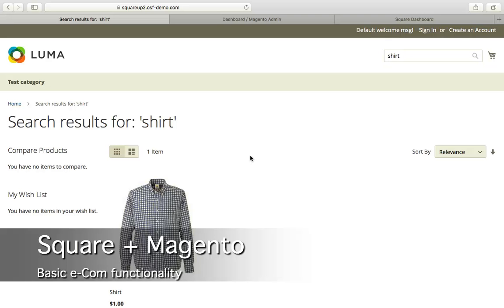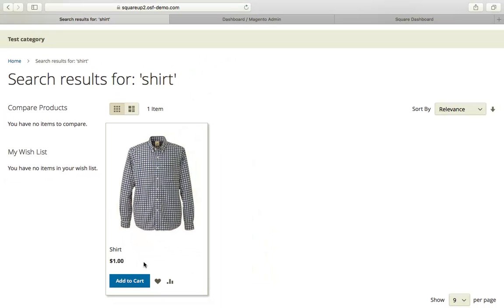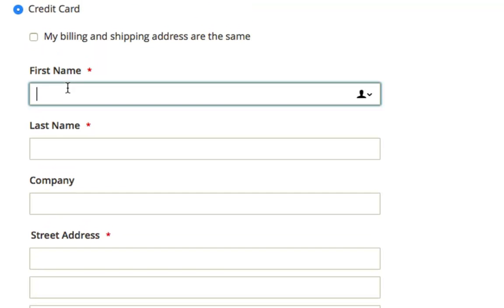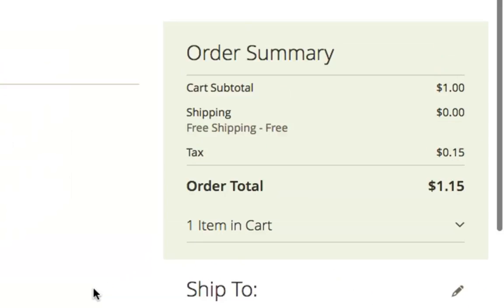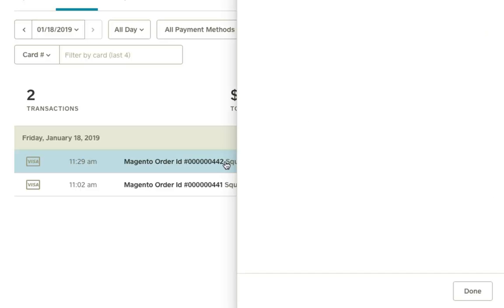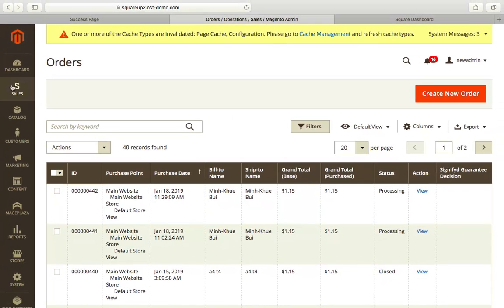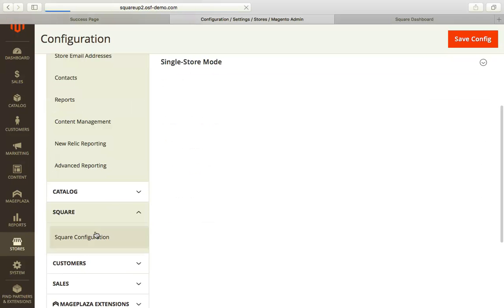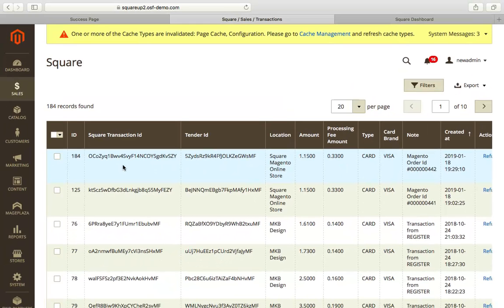Magento 4. eCom Transaction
Basics on how the Square for Magento extension works, starting with a purchase on an eCom site, and showing where that transaction shows on both the Square & Magento dashboards